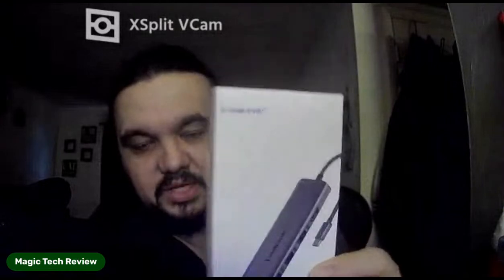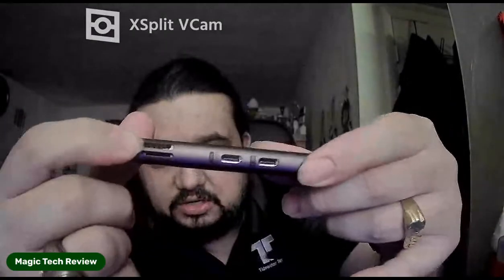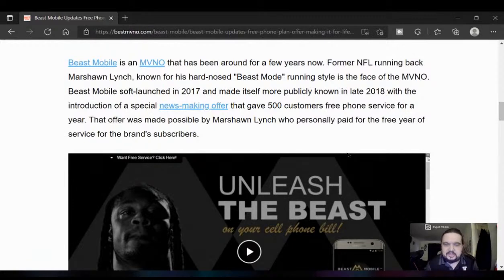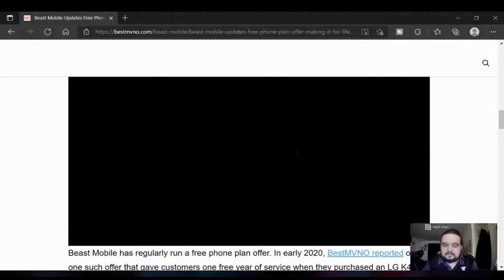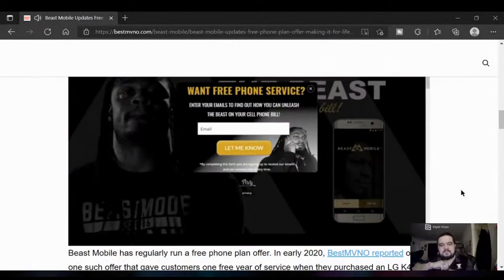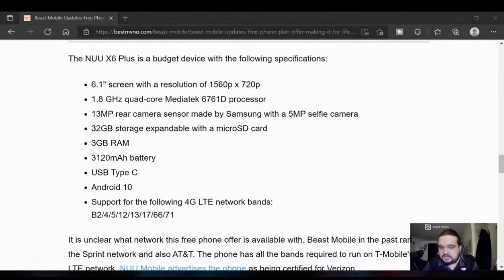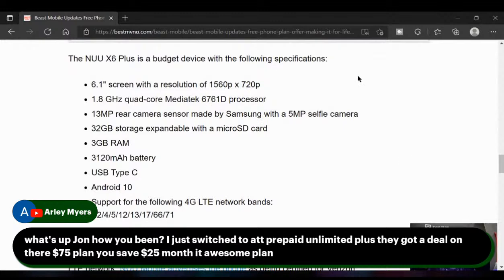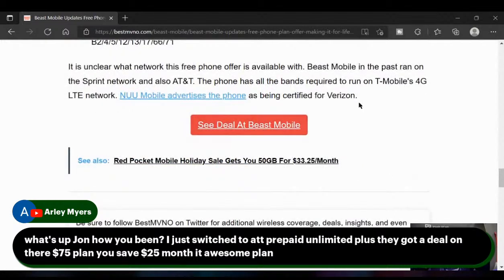How To Get Free Phone Service FOR LIFE NOT CLICKBAIT Beast Mobile New Deal!!!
Links To websites and products used in this video!
USB C Hub, Lemorele 9 in 1 USB C Hub Multiport Adapter w/Gigabit Ethernet, 100W PD, HDMI 4K, 3 USB 2.0, USB C Data Port, SD/TF Card Reader, Dongle Docking Station for MacBook Pro/Air HP Dell Laptops